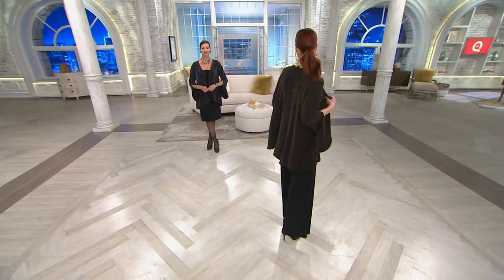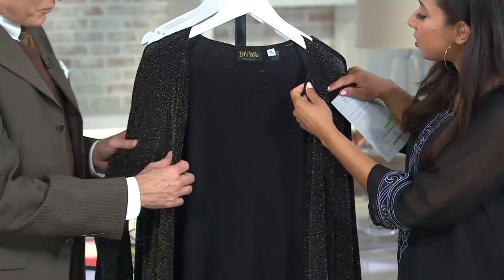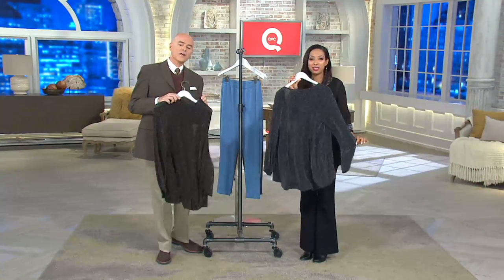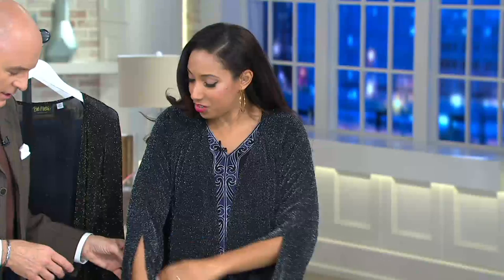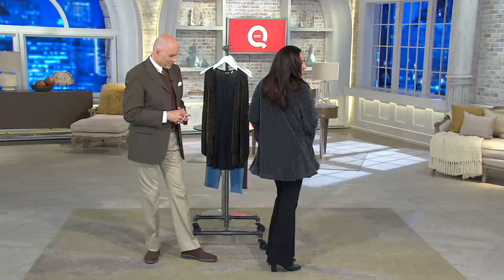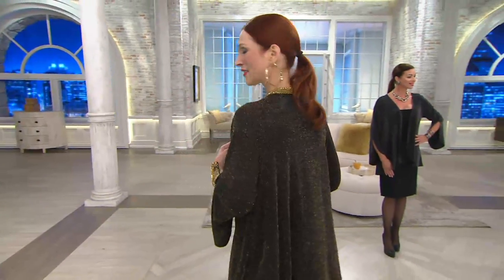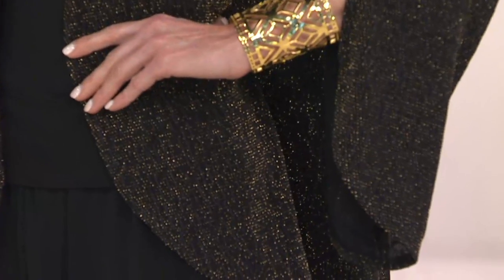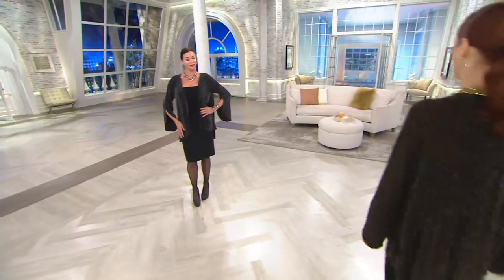Bob Mackie's Glittered Open Front Cardigan with Gabrielle Kerr